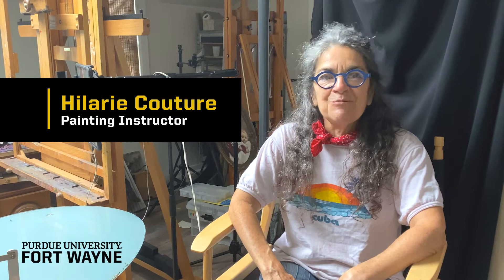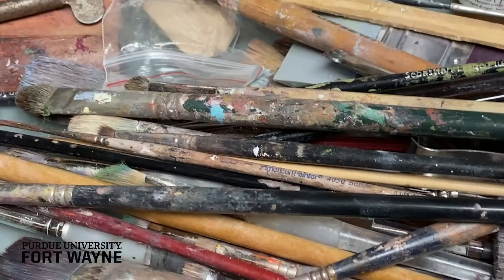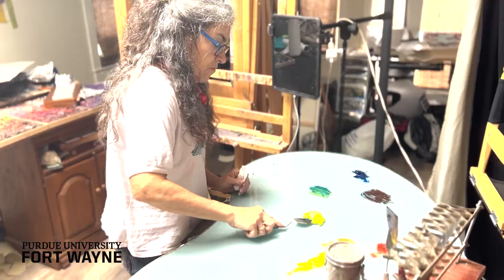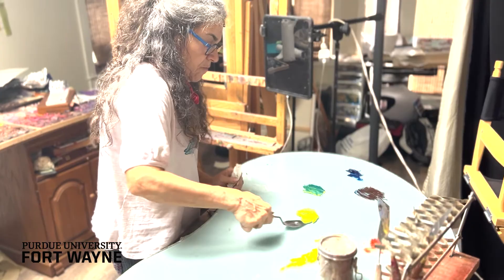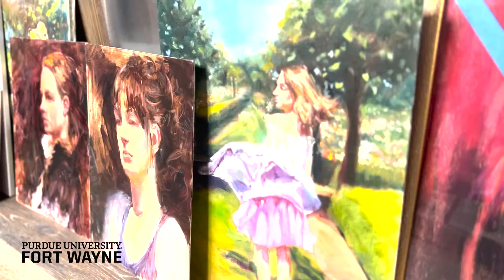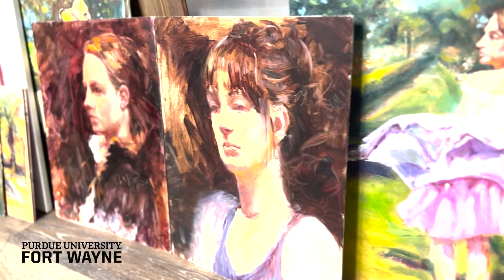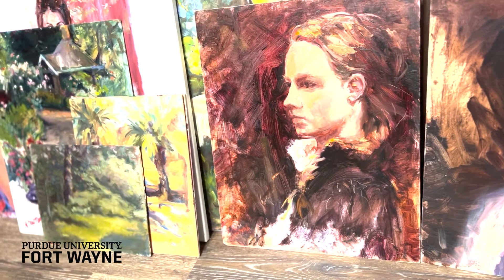Elements of Painting: Introduction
Meet Hilarie Couture! Hilarie is a local artist and instructs our Elements of Painting course through the Division of Continuing Studies.

Discover the WOW factor in your paintings! The six basic elements for successful oil paintings include drawing, design, value, color, edges, and mark making. Join us for a fun and informative six weeks of introduction to each of these elements, which will eventually help structure your own painting, wherever you are in your artistic journey.